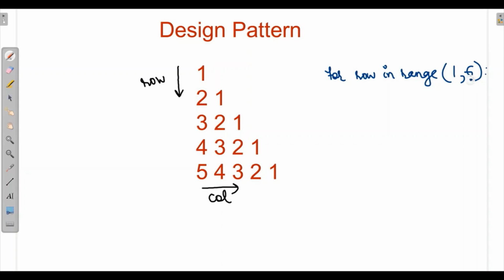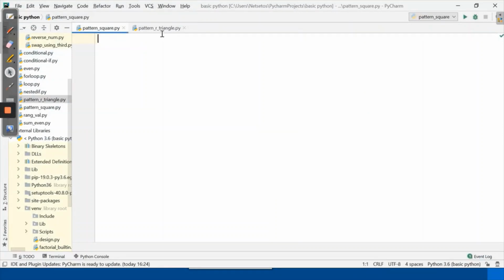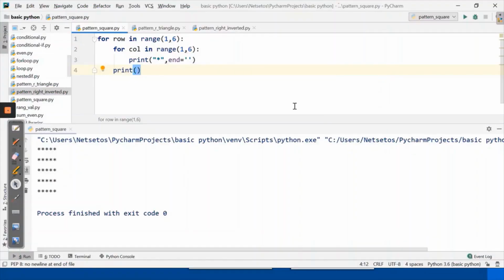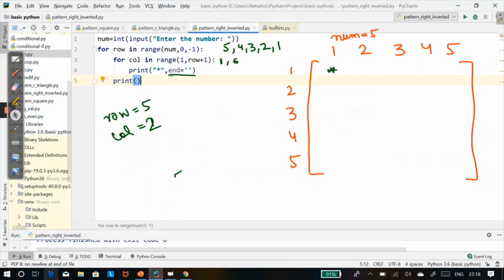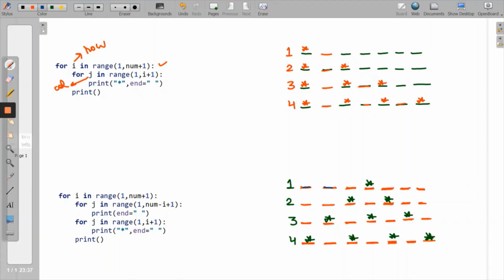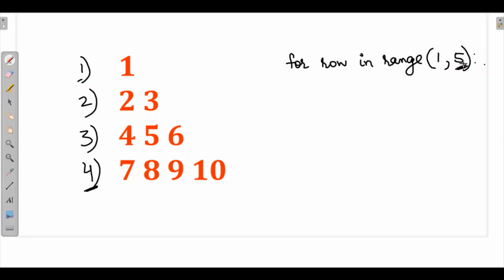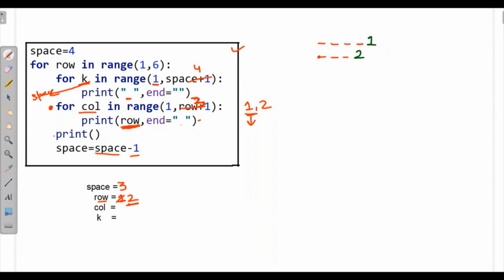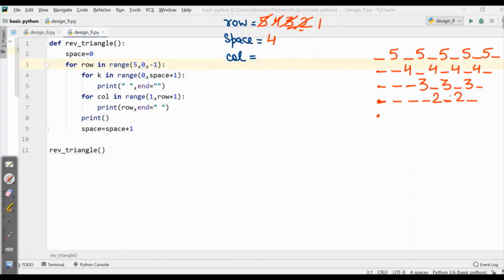Python Tutorial for Beginners | Printing Patterns in Python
Python Tutorial to learn Python programming with Real-time Examples.